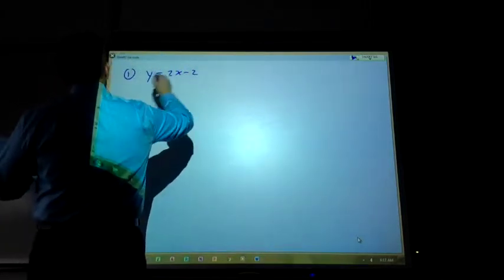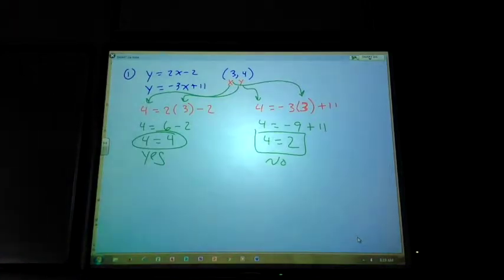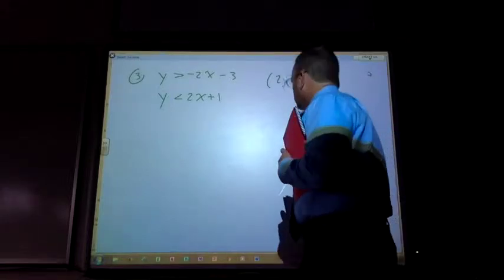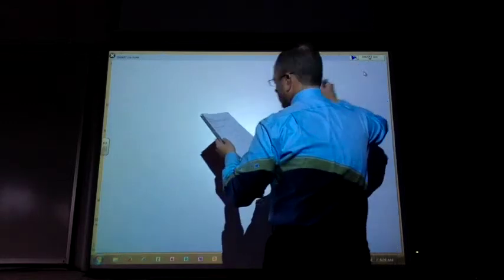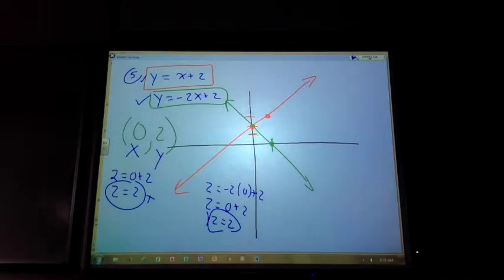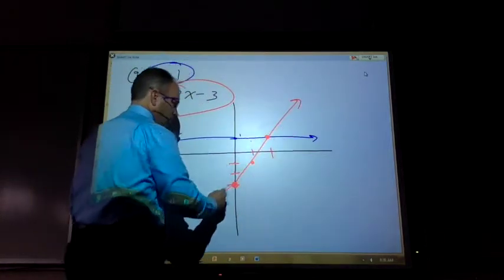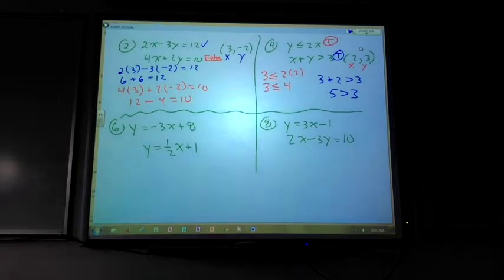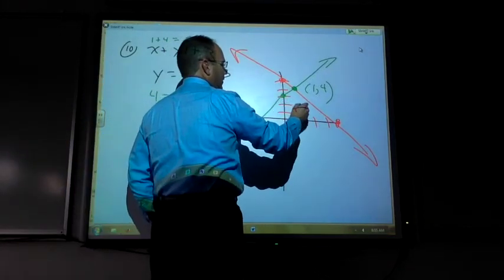CP Algebra 1 December 7, 2015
Solving by graphing linear equations